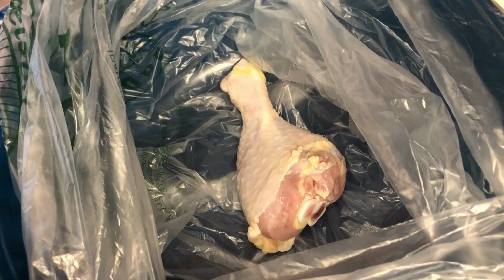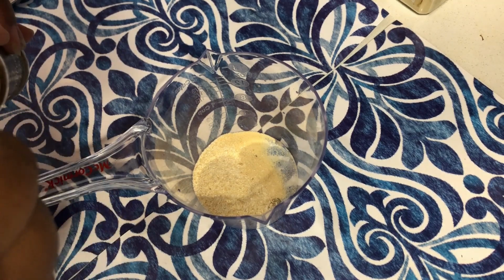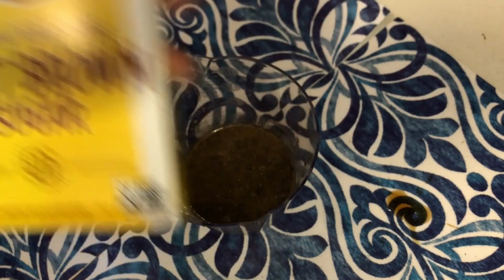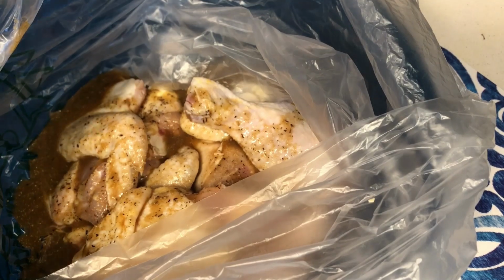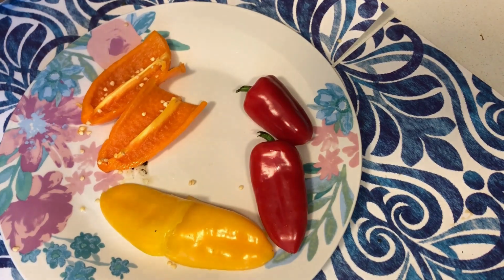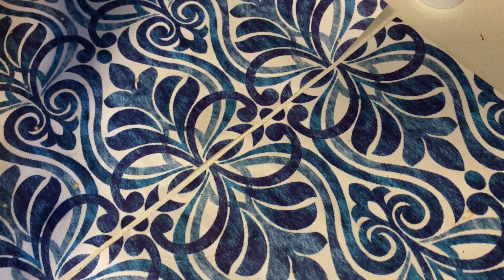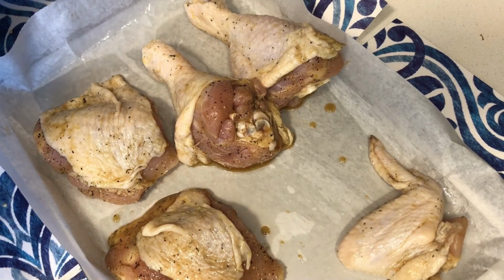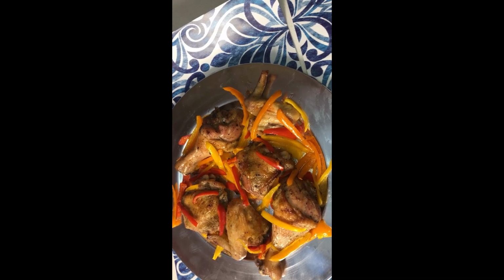Discover the Best Chicken Marinade Recipe Ever😋😋👍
Discover the Best Chicken Marinade Recipe Ever! Join us for a stress-free cooking experience with easy and delicious recipes that will impress everyone at the dinner table.
 1lb Of Chicken including Wings, Drumsticks, Thighs
4-5 Sweet Peppers Sliced, Diced, Chopped, etc. (Optional)
3- Tablespoons of Vinegar
3- Tablespoons of Garlic Powdered
3- Tablespoons of Onion Powdered
1/2 Tablespoon of Ginger Powdered
1/2 Tablespoons of Black Powdered (You can add more or less it's Optional)
3-4 Tablespoons of Soy Sauce
4- Tablespoons of Brown Sugar (or any sweetener of your choice)
2-3 oz Of Water
Mix all of the ingredients together stir to combine, over cleaned chicken, let marinade for 15 minutes to 2 hours. Bake for 35 to 50 or Until done Cook covered for 35 to 40 minutes uncover add sweet peppers cover for additional 5 minutes. When done remove from oven and let cool for 10-15 minutes Enjoy